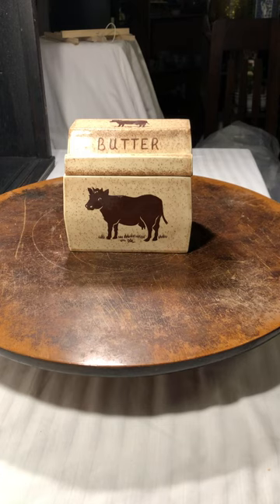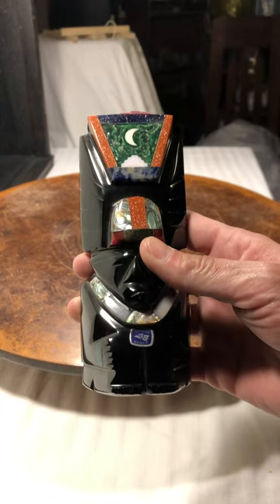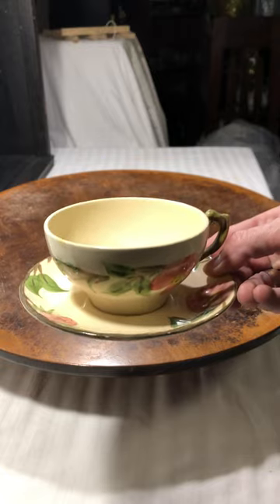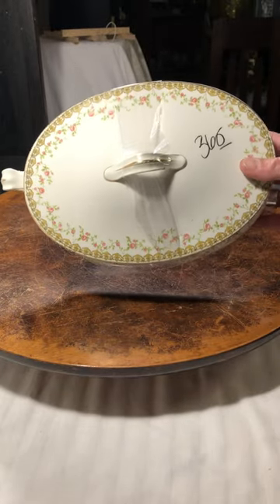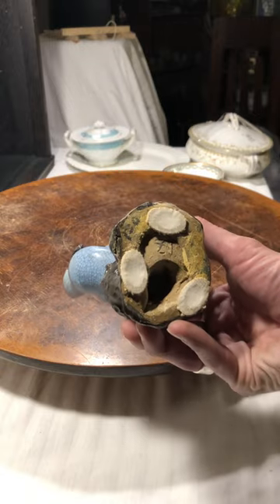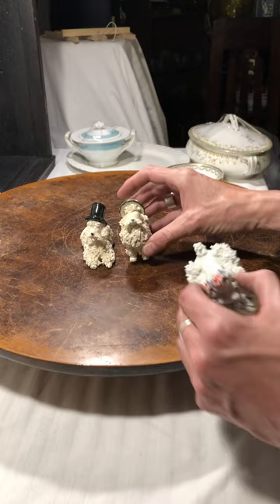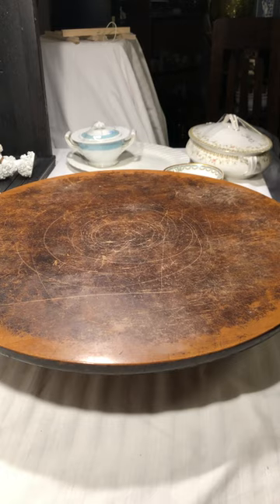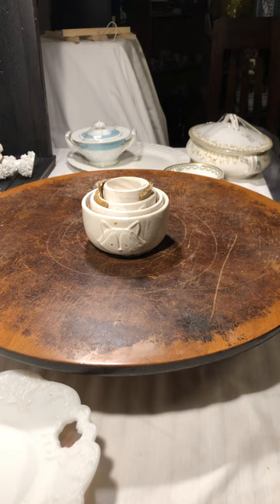Thrifting can end up in TOOOOOO much stuff! New unboxing video!